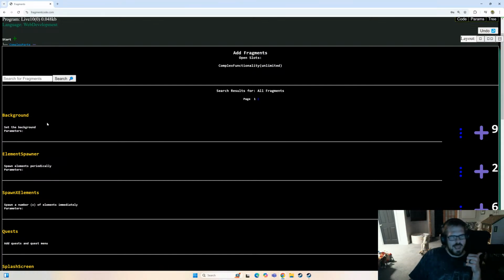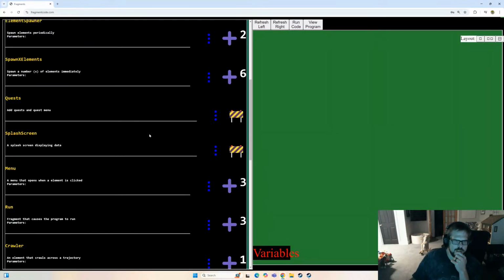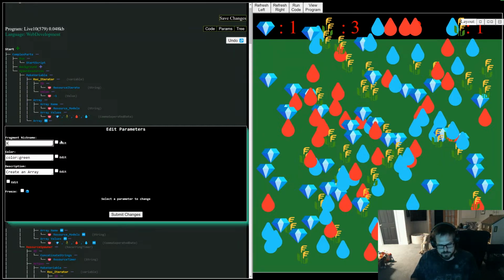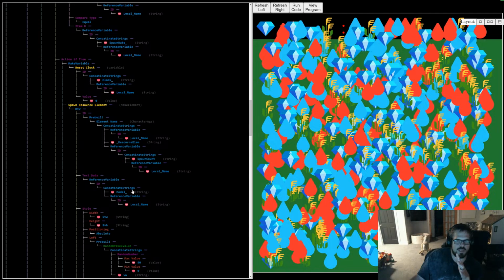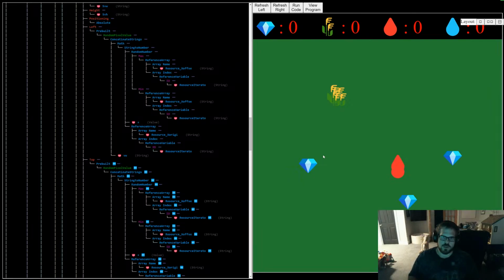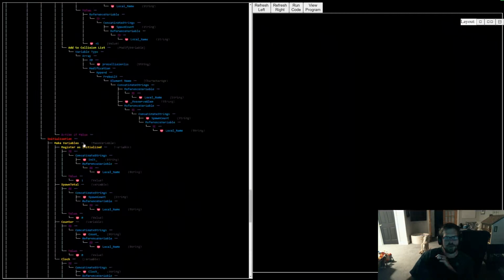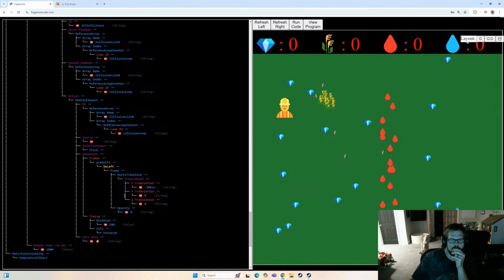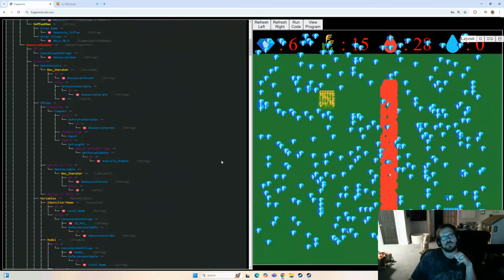Making some basic games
Join me as I make some basic games using fragmentcode.com